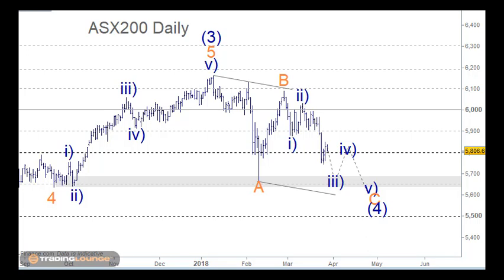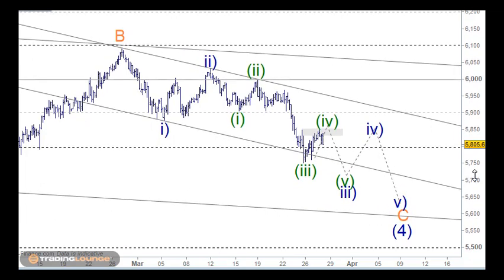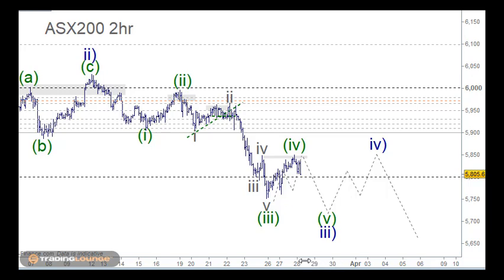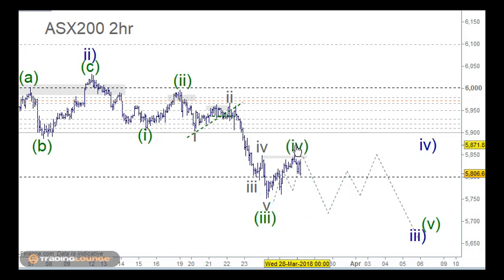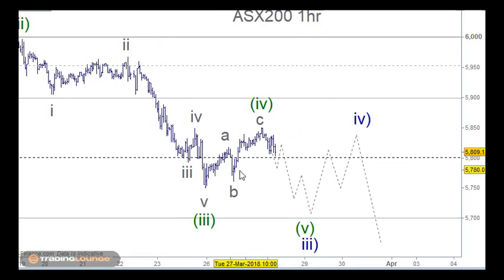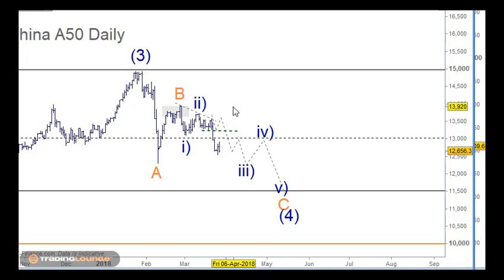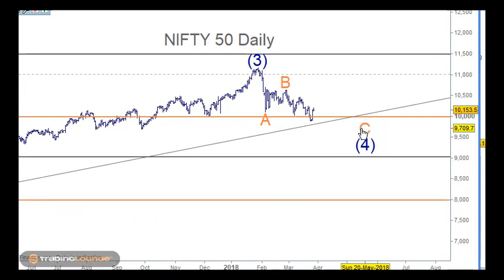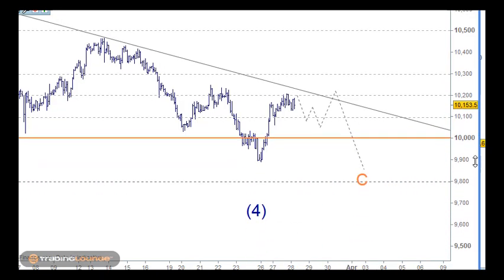ASX China A50 HSI Nifty50 Elliott Wave 28 March 2018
ASX 200 XJO, China A50, Hang Seng HSI, Nifty50 with the technical analysis as Elliott Wave and the Trading levels.
All of these indices are in the later stages of intermediate wave (4) Elliott Wave pattern. There is still further downside in all global indices and our Elliott wave trading strategy is still to hold short.
Elliott Wave Structures
Elliott Wave degrees  in order;  Grand Super cycle wave ,  Super cycle wave ,  Cycle wave , Primary wave,  Intermediate wave ,  Minor wave ,  Minute wave ,  Minuette wave and  Subminuette wave.